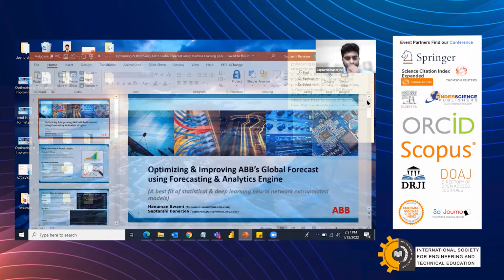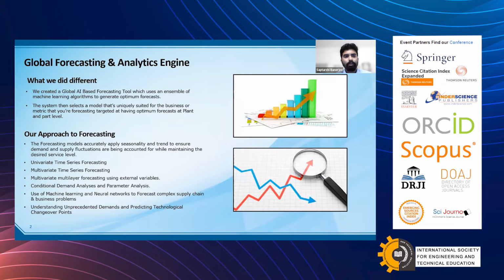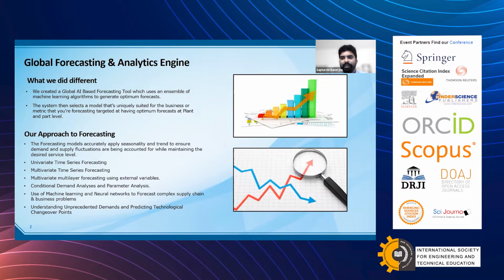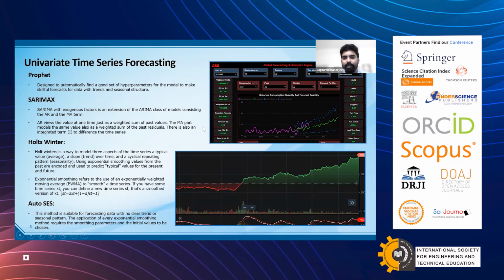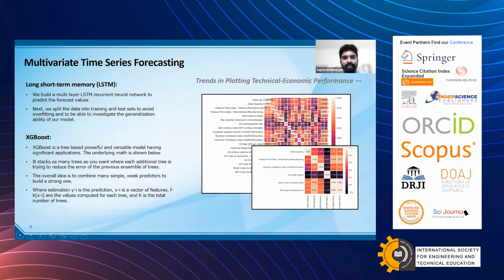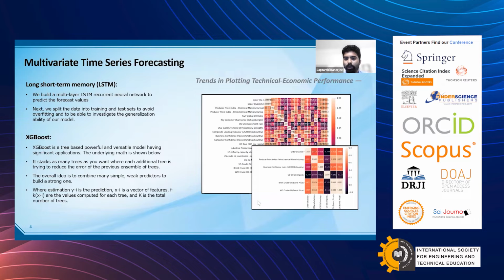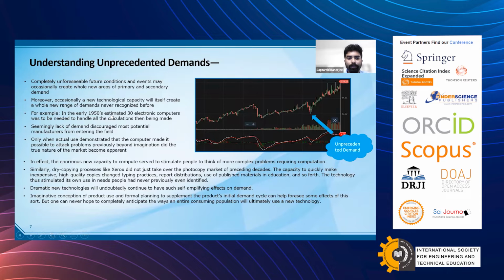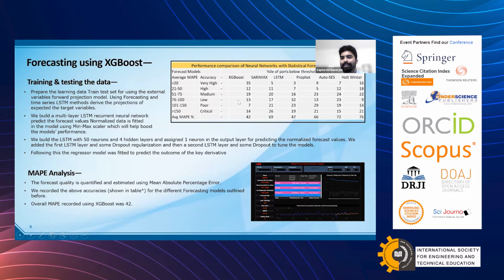ISETE INTERNATIONAL CONFERENCE | PRESENTED BY: SAPTARSHI BANERJEE | 15TH JANUARY 2022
ISETE INTERNATIONAL CONFERENCE | 15th JANUARY 2022 | PRESENTED BY: SAPTARSHI BANERJEE

Topic: OPTIMIZING & IMPROVING ABB’S GLOBAL FORECAST USING
FORECASTING & ANALYTICS ENGINE (A BEST FIT OF STATISTICAL & DEEP LEARNING NEURAL NETWORK EXTRAPOLATED MODELS).

About us:
The International Society for Engineering and Technical Education (abbreviation for ISETE) is an independent, nonprofit research and development organization and a unit of PET. ISETE organizes various Academic International conferences/Seminars, publishes journals, conference proceedings, books, and newsletters, and organizes other scientific activities among the Society members. ISETE aims to develop and promote competitive and sustainable technology by undertaking innovative and customer-oriented research and development to meet the needs of the industry. We are committed to making ISETE be one of the most influential R&D centers in the world.